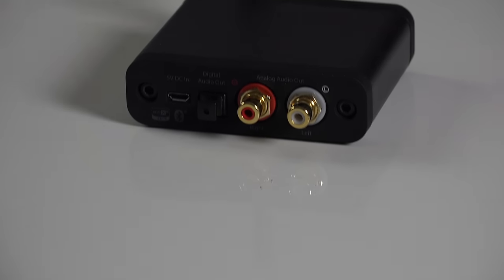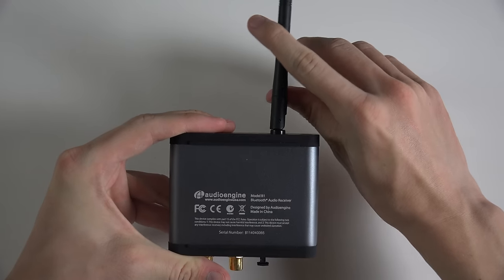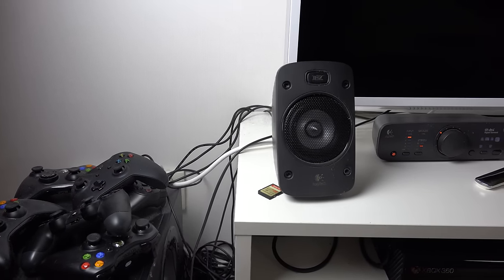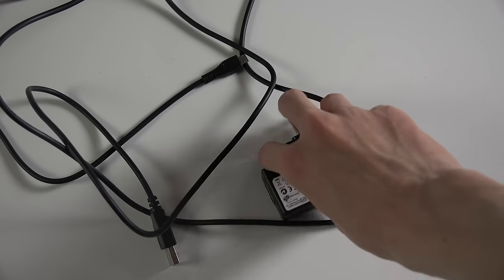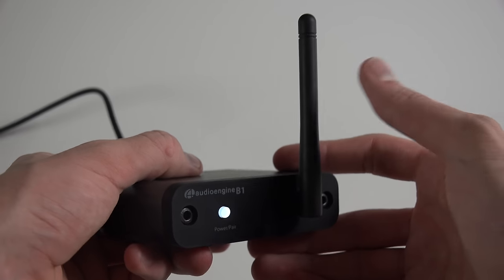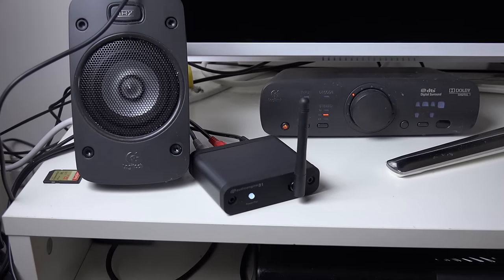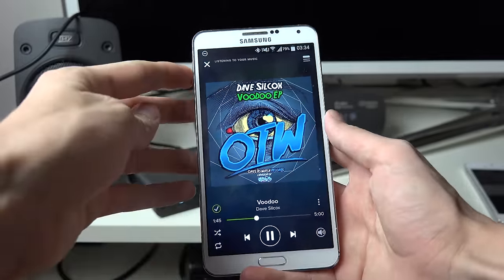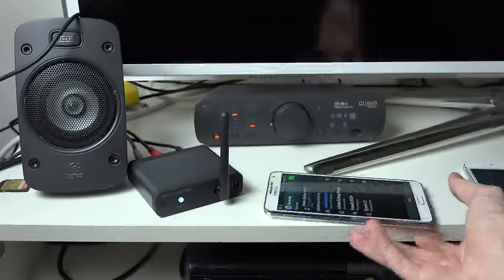B1 Premium Bluetooth Music Receiver audioengine - Review